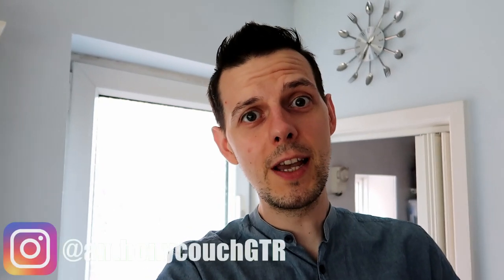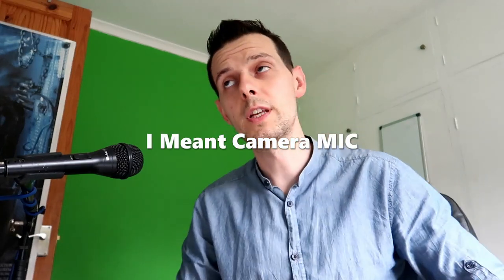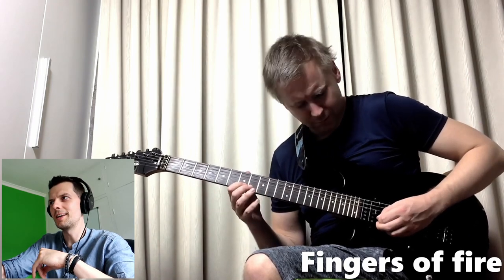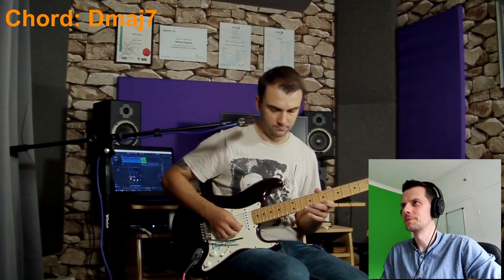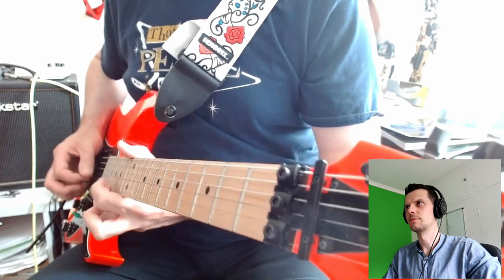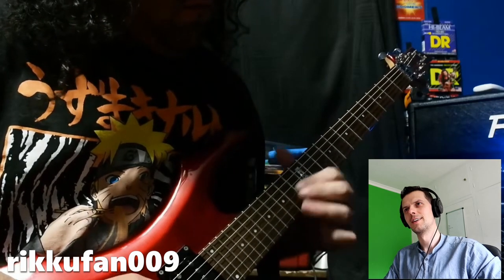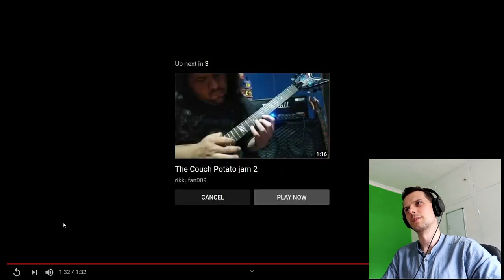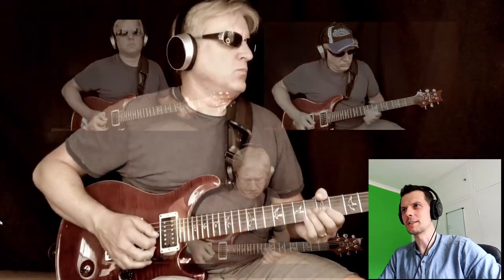Watching My Subscribers SHRED! | Couch Potato Jam 3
Here it is! The couchpotatojam 3!! Thanks so much to all who took part!! It was amazing to be able to see you all shredding over my backing track!